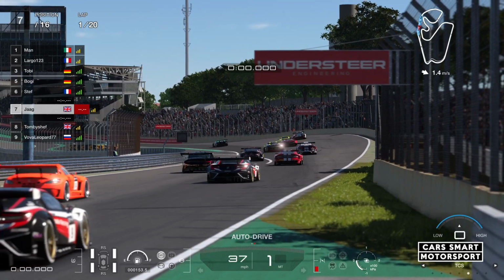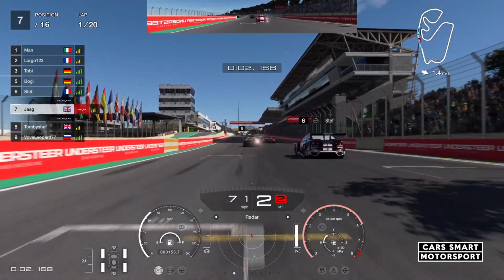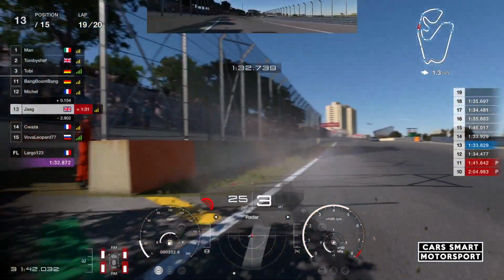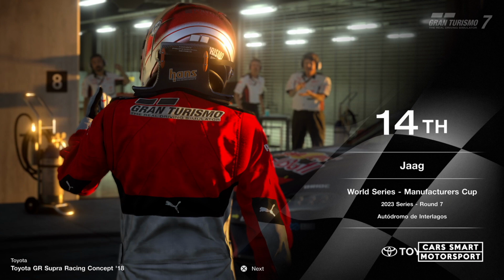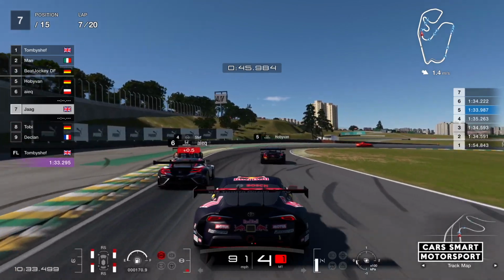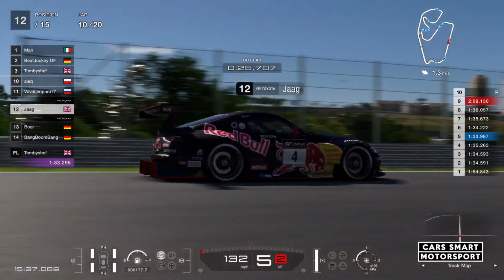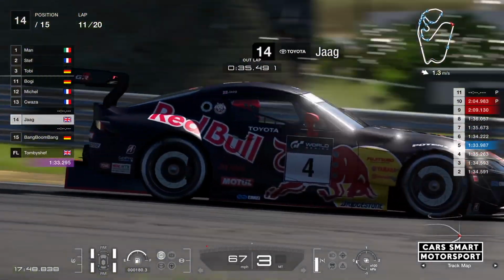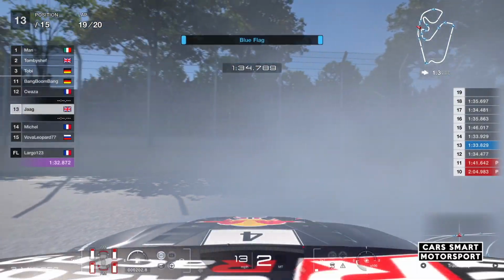GT7 Manufacturer @ Interlargos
INTRO BY D. JENNINGS & R. HALL

INTRO MUSIC  Aggressive Racing By MokkaMusic

Welcome to the Cars Smart Motorsport channel at the moment we are focusing on GT7 for PS5/PS4 and we hold a regular meeting on a Monday nights starting at 8pm and run various races and championships if you would like more information or would like to join us just leave a comment or message me and I will give further details it is just for fun and we have various levels of drivers all we ask is that you race clean.

As for the channel I try to upload as many races I can good ones and bad ones so you can see what we get up to and when we are taking part in FIA Races all of these are uploaded so you can see the progress.

This list below is the equipment I currently use ;